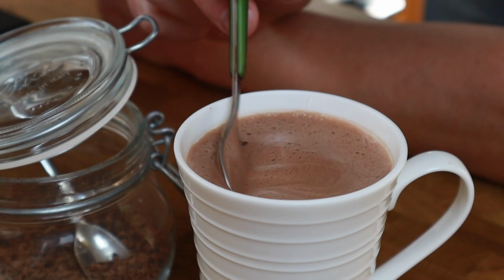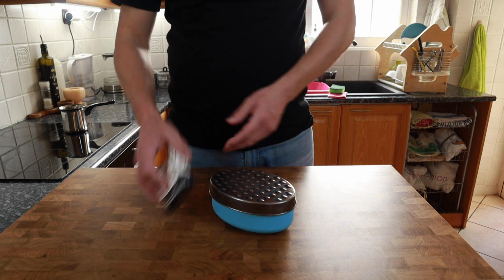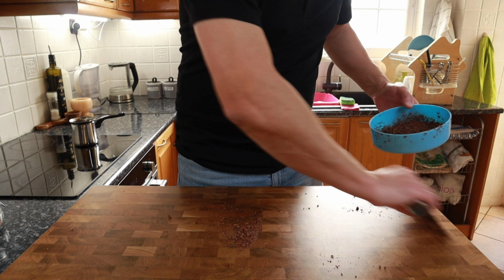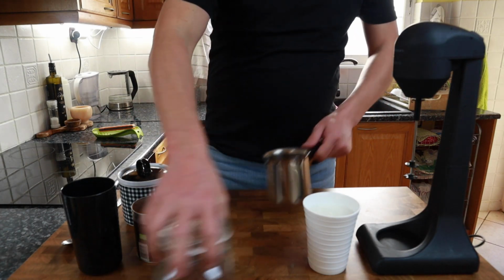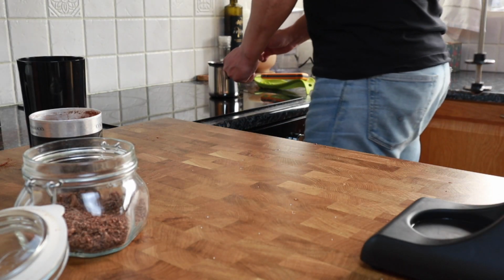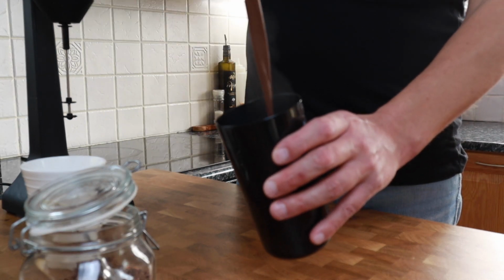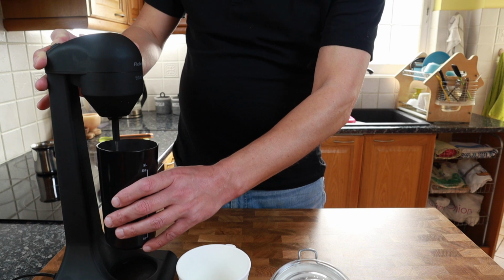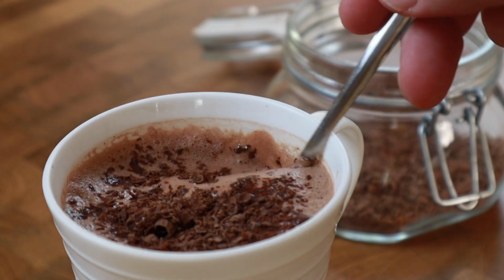Luxurious Velvety and Aerated Homemade Real Hot Chocolate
After a trip to Hotel Chocolat in the UK I became obsessed with being able to make an excellent hot chocolate at home. The key for me was being able to create a texture like velvet and incorporate the right amount of air into the drink.

A simple yet luxurious hot chocolate that is perfect for those winter nights. You can use the type of chocolate that suits you, I am using a chocolate with 70% cocoa content. I am also using a full fat milk. In my opinion the fat content in the milk helps to carry the and intensify the chocolate flavour.

If you don’t have an aerator then consider investing in one. I use a stand frother which I already owned as I use it to make cold coffees. I couldn’t find the model I have but have linked to the closest one I could find on Amazon.

Hand frother
Stand frother
Hotel Chocolat Velvetiser